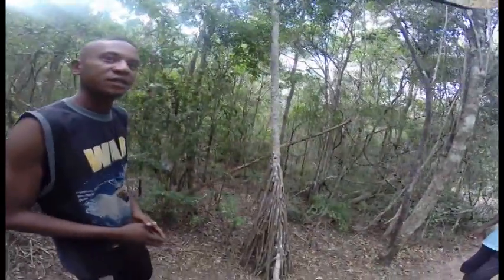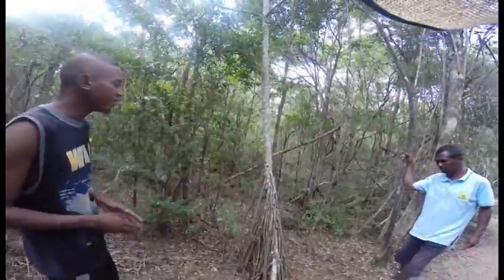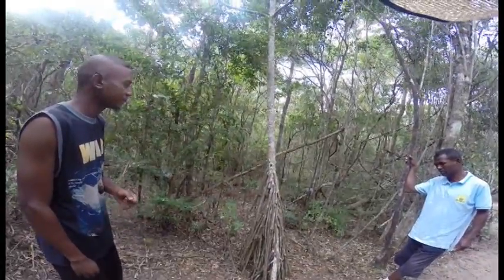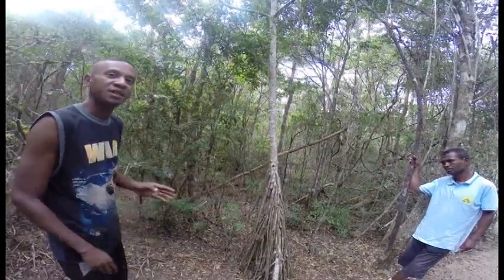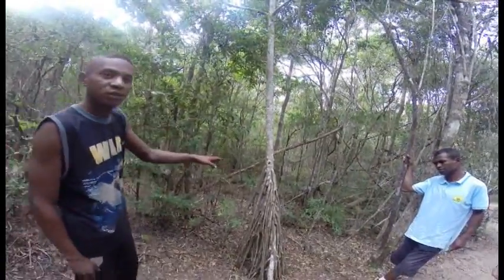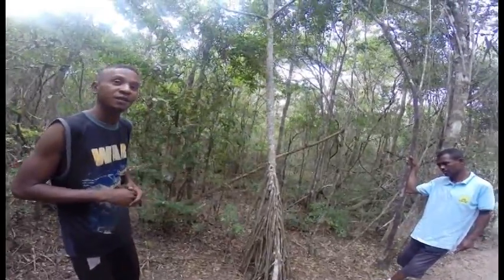Zombitse National - Park Bike Ride to Isalo